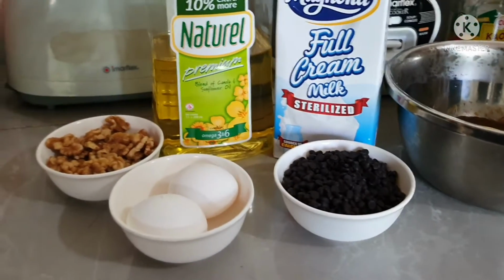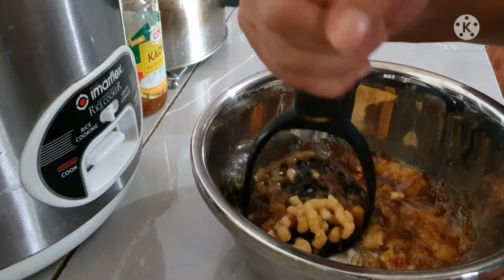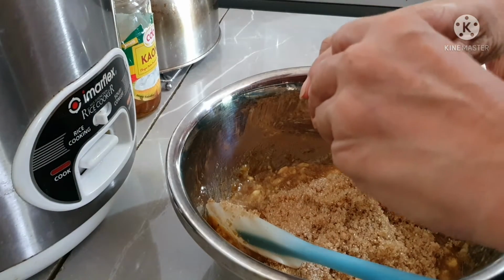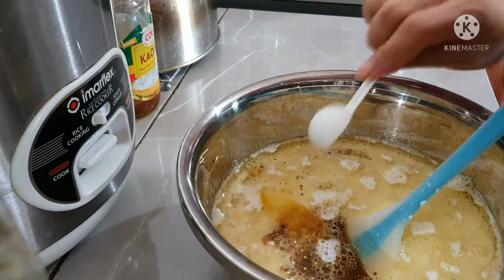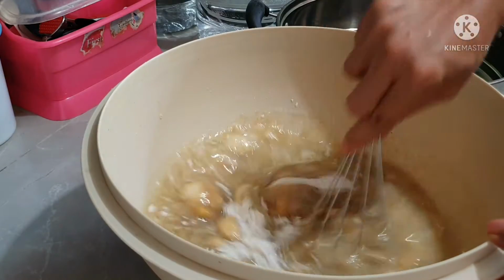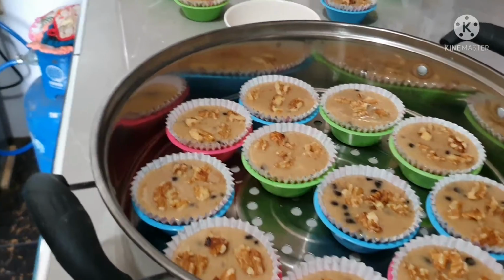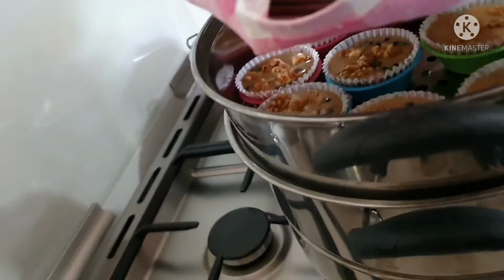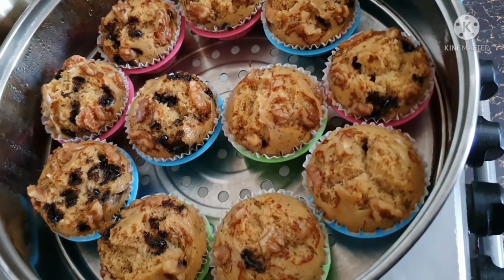let's do the baking#withoutoven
making banana nuts chocolate chips muffin$!